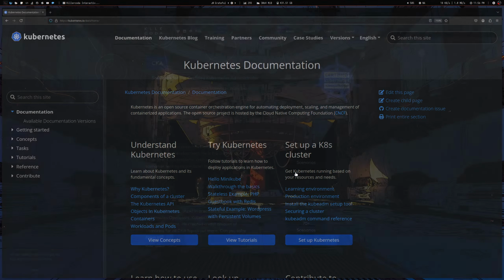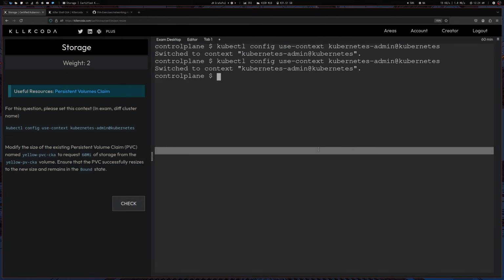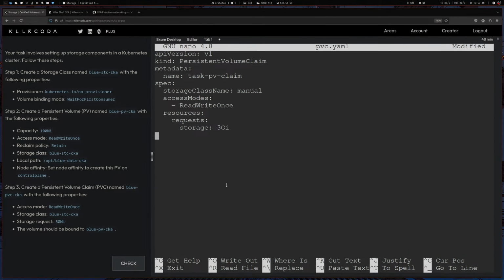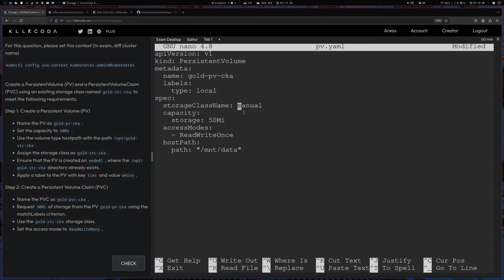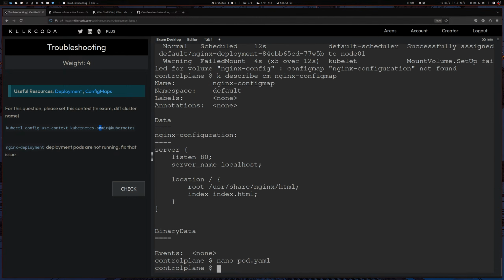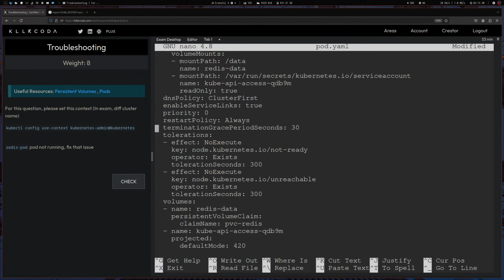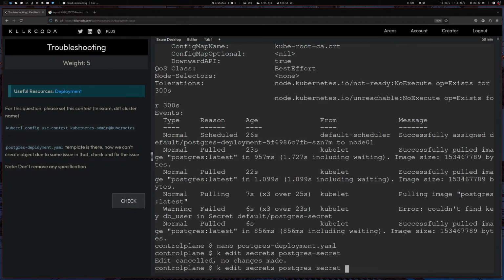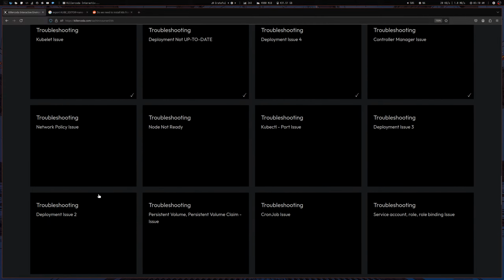CKA Practice Questions - Day 6 | Study With Me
Live Stream: CKA Practice Questions – Master the Certified Kubernetes Administrator Exam

Join me live to tackle practice questions for the Certified Kubernetes Administrator (CKA) exam. This session is tailored for Kubernetes enthusiasts and IT professionals preparing for their CKA certification. Whether you’re gearing up for the exam or looking to review key concepts, this live stream offers a great opportunity to enhance your skills and gain valuable insights.

Stay Updated:
Like this video if you find it useful and share it with fellow CKA candidates.

Prepare effectively and ace your CKA exam with me. See you in the live chat!